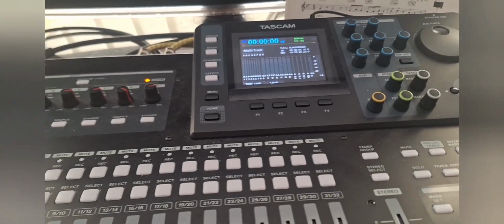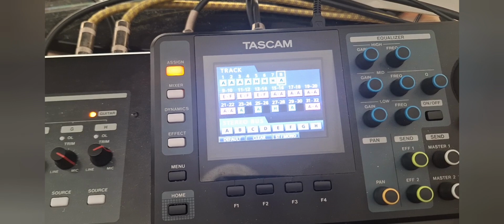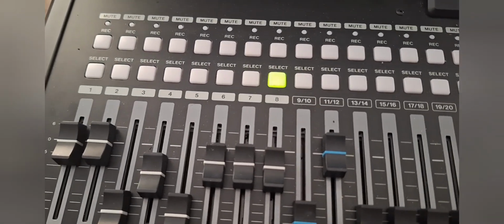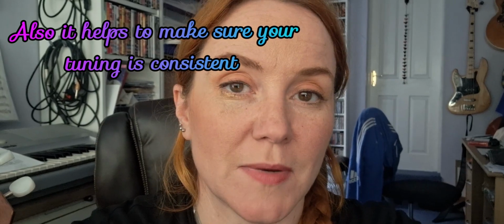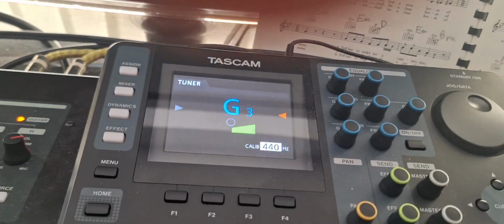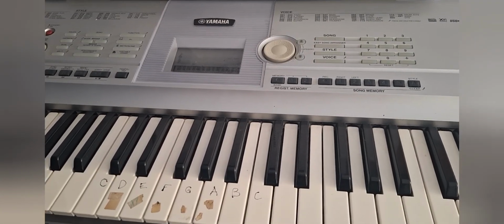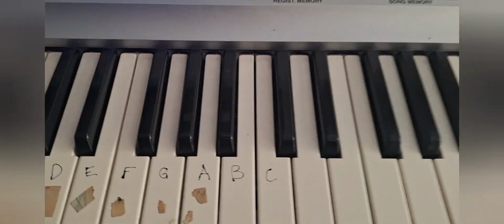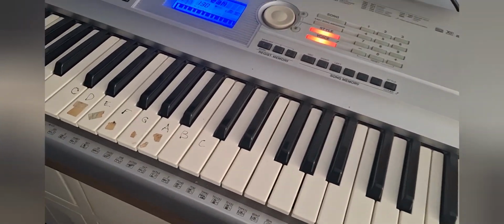Recording Scarborough Fair on Tascam DP32 SD. Part 2.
In this next part Recording Scarborough Fair  I add other tracks to start creating the layers of the song. I also look into some of the special features that I find beneficial on my Tascam machine.  If you're interested in Recording your own music at home you might find my approach interesting.

I also have a tips jar via PayPal if you would like to support me in making these videos.

Its so important to me to know that the music I'm creating is enjoyed by so many people and appreciated so much. As a musician it makes it all worthwhile! 🙏
Edited by YouCut Cline's Walking After Midnight on mandolin. Played with my own backing track of guitar, violin, autoharp, bass and drums.